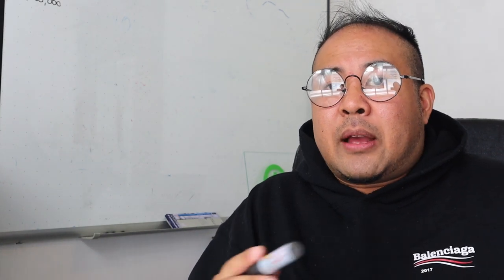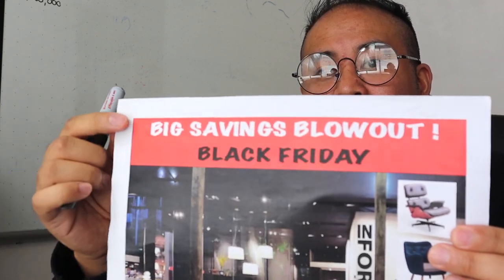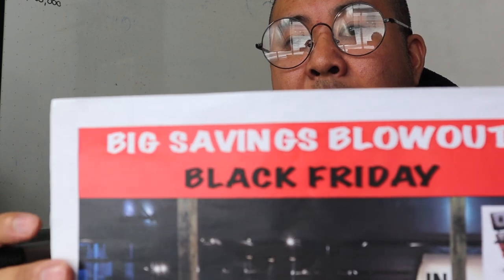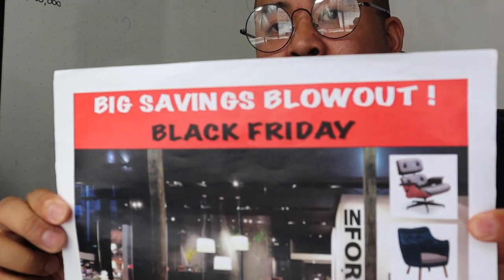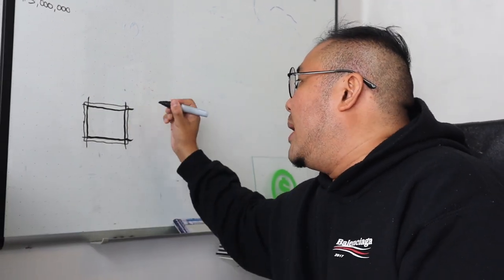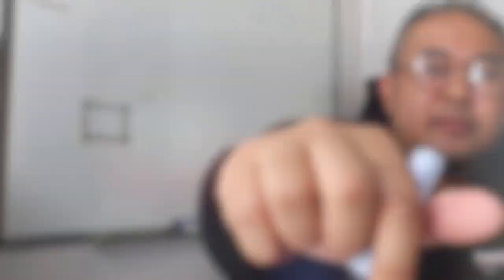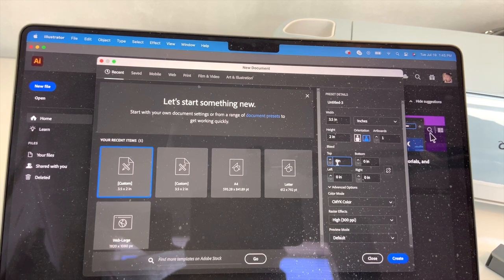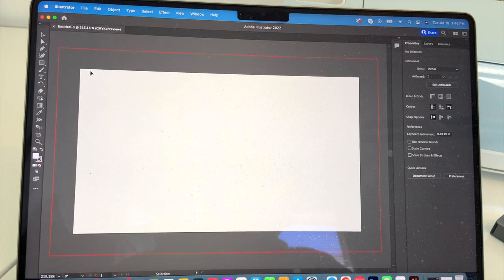How to add Bleed in Adobe Illustrator & Indesign - WHY THIS IS IMPORTANT !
Adobe Illustrator Tutorial. How to and Why bleed is important to add to your print art file.

Bitcoin Address: bc1quj3y56q5cfkwx7z443kxplalll7ey2l28ns56g

Ethereum Address:  0x6d5be55F0baa578A40b5e01cC1c213a3c222A744

Binance BNB Coin Address: bnb19yw3e5f88ha3zxnk2gy0ayw637ezuawelqa3cw

Easiest way to trade Stocks and Crypto in Canada

Watch This Video:
How to Connect Trust Wallet DEX - Swap Exchange Pancakeswap etc...

TimeCode

0:00 Intro
0:05 Why adding Bleed in Adobe Illustrator is Important
3:47 How To add bleed in Adobe Illustrator & Adobe Indesign

Full Disclosure,

I am not offering you financial advice. I do not have a financial background or financial degree. Everything said and discussed in this video in regards into the future and or price predictions are speculation based on daily news, market news and market cap evaluations. Please be safe when trading and investing. Do not purchase anything on fear or missing out due to anything I say. Please do your own due diligence and research.